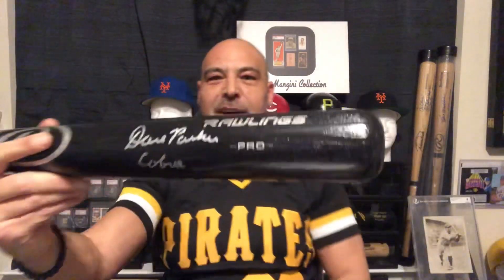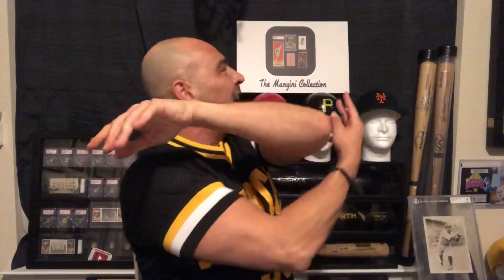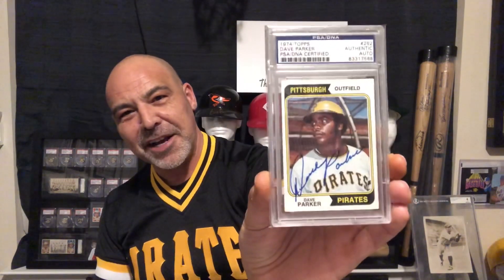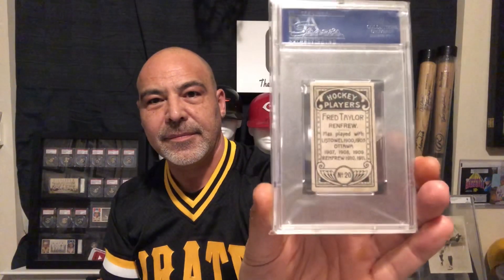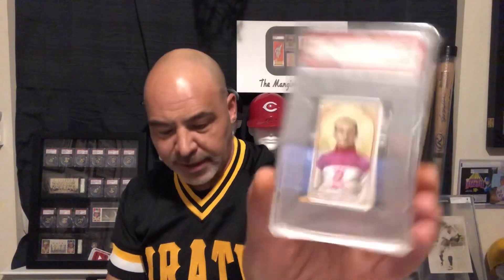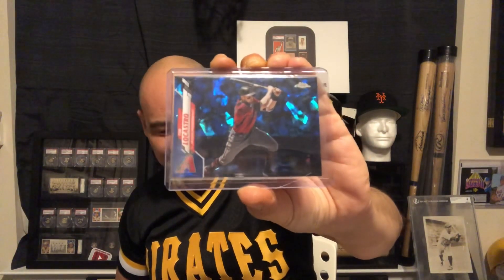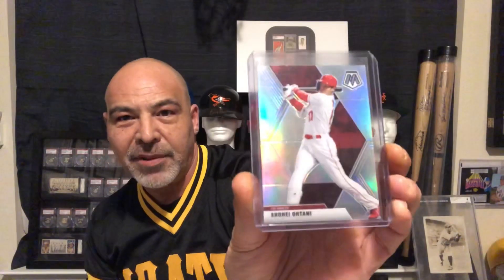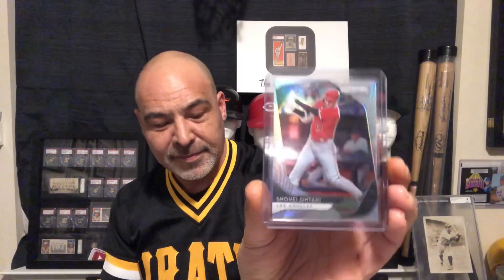Dave Parker, C55’s & More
Sports Card Anonymous live session

Dave Parker 1979 WS Highlights

1979 All Star Game highlights